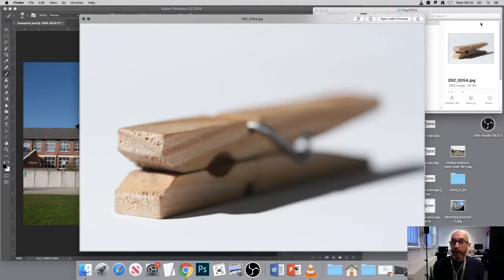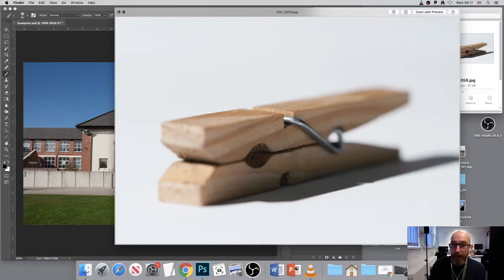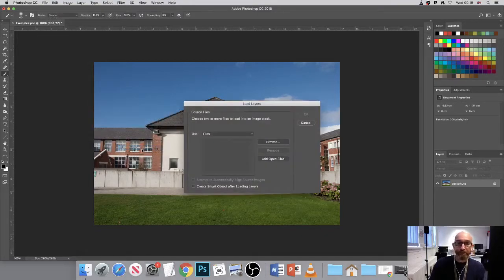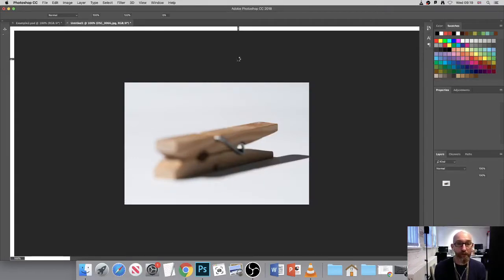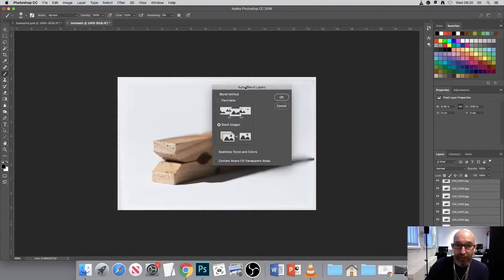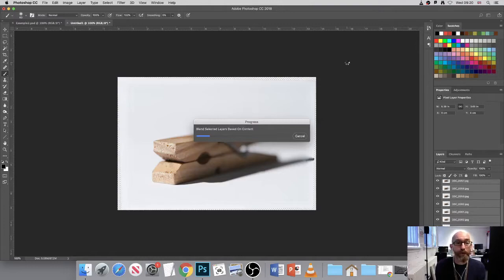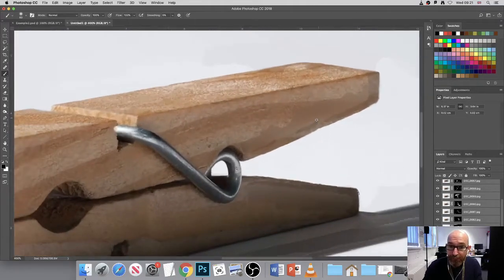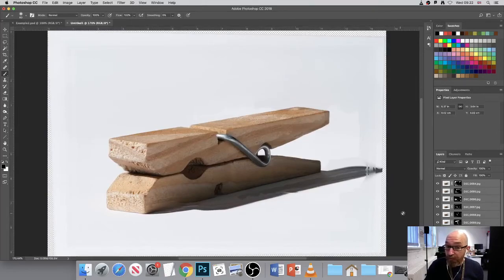Photoshop - Focus Stack (Peg 1)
This video demonstrates how to focus stack in Photoshop.